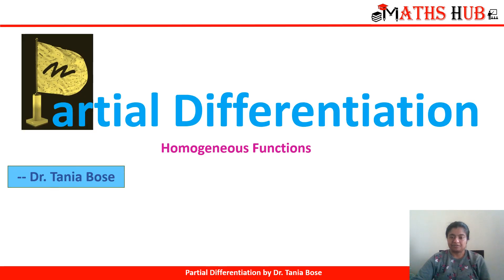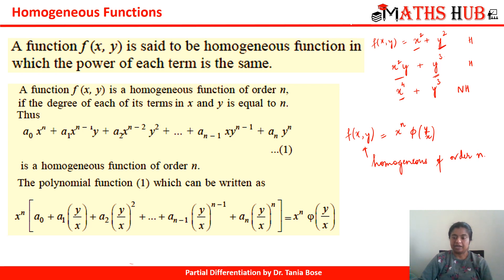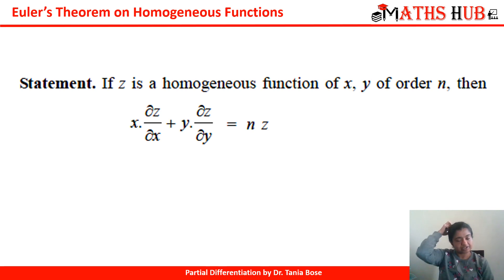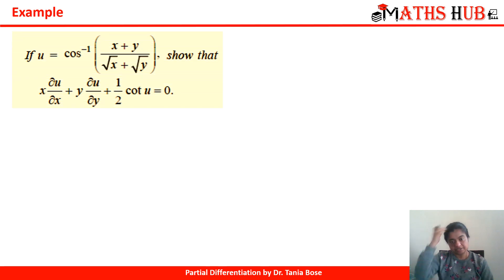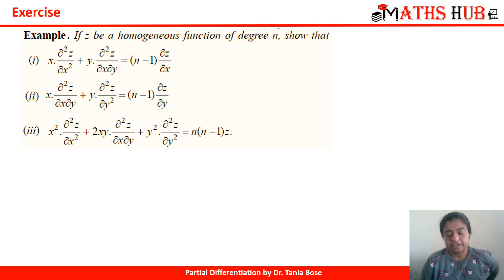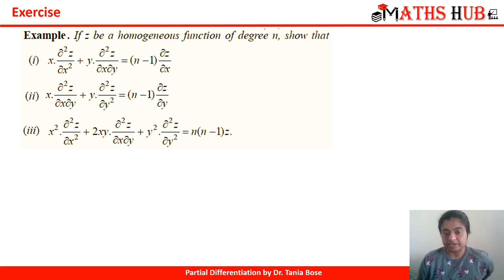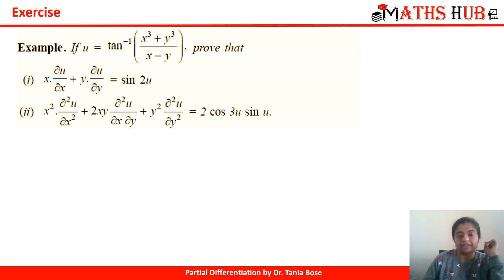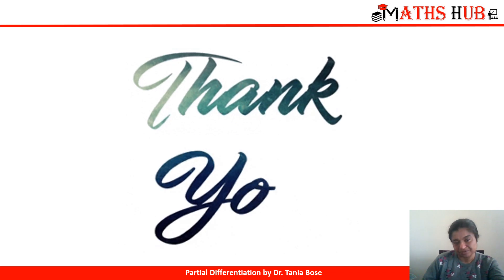Homogeneous Functions (Partial Differentiation-Part -6)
This video will introduce you to Homogeneous Functions.
Many examples have been illustrated to explain the concept.